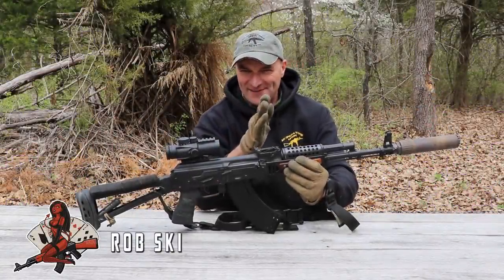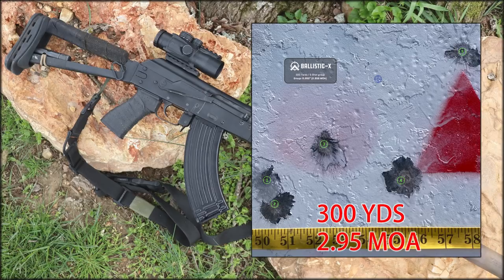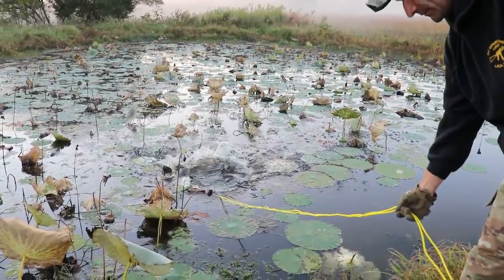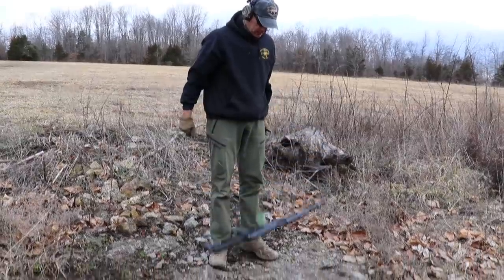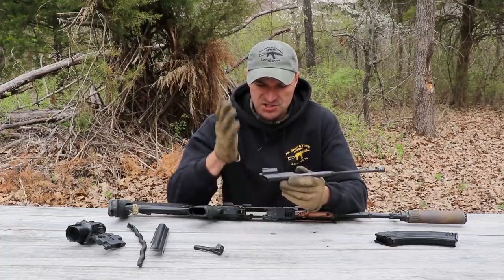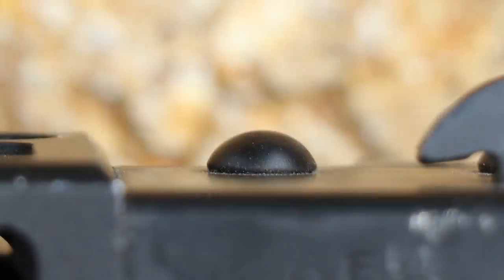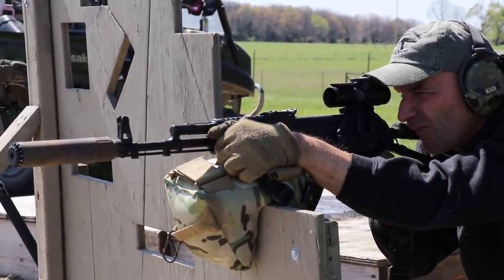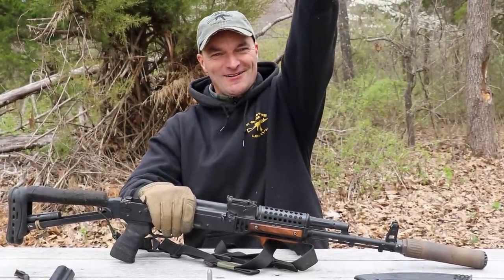PSA AK 103 - Over Now!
PSA AK 103 adventure comes to the end. Will PSA listen to the message?